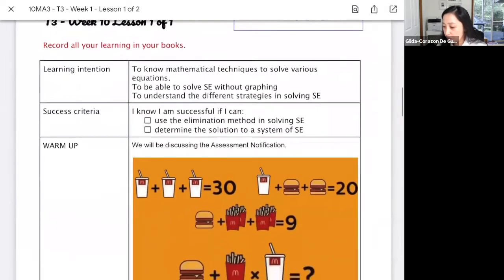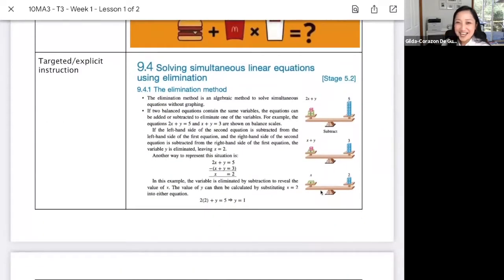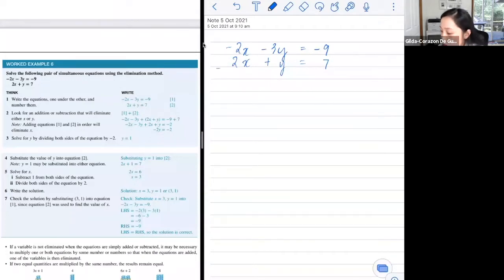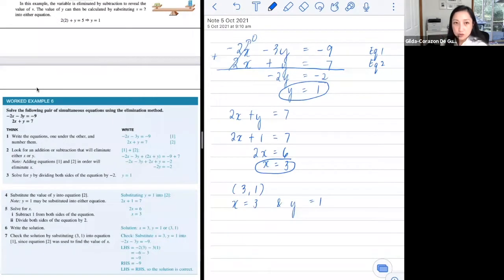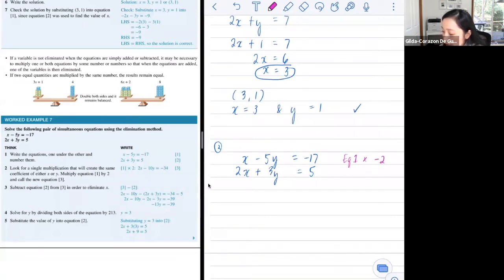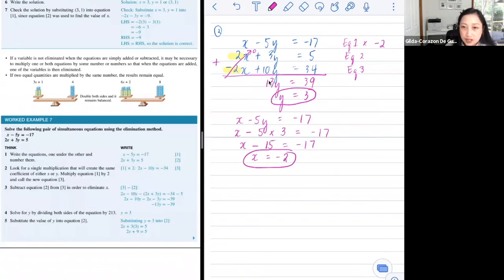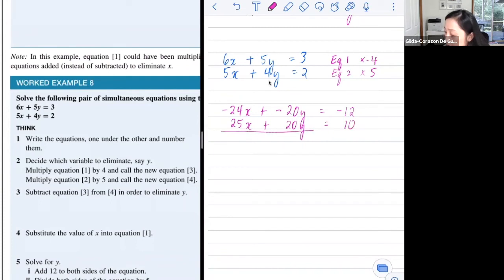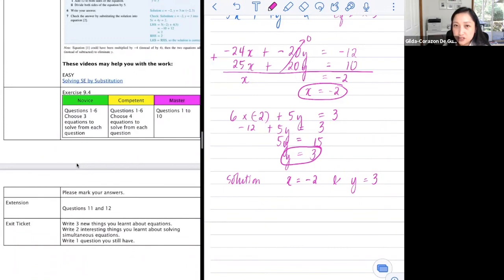Year 10 5 2 Elimination Method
Learning intention
To know mathematical techniques to solve various equations.
To be able to solve SE without graphing
To understand the different strategies in solving SE
Success criteria
I know I am successful if I can:
use the elimination method in solving SE
determine the solution to a system of SE

This video is an excerpt from zoom recordings during Remote Learning in 2021.